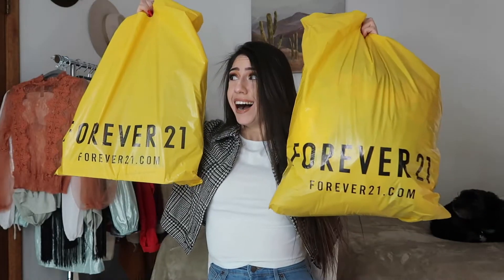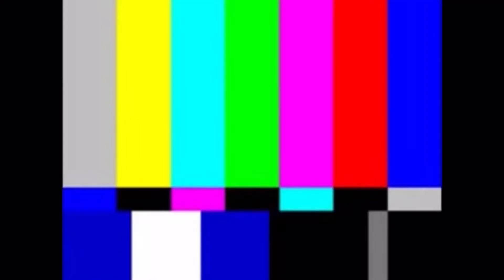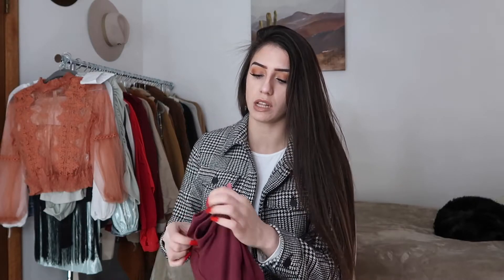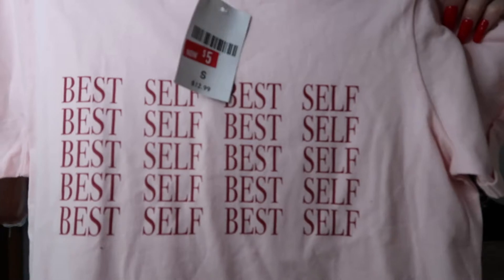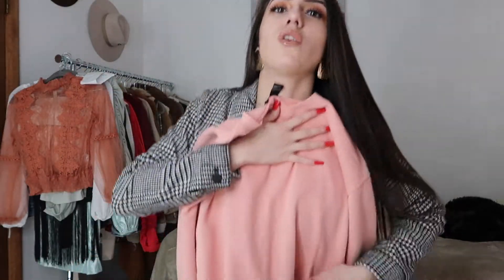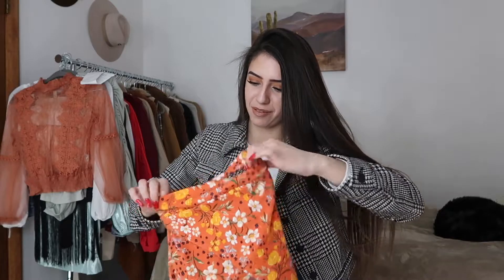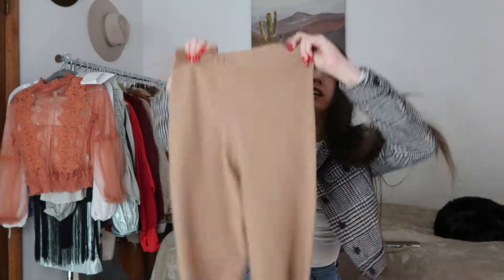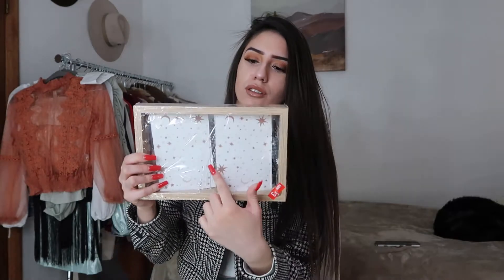HAUL: FOREVER21 HAUL (SALE!SALE!SALE!) 😱🛍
Cuantos anos tengo ? 22
De donde soy? Zacatecas pero vivo en la ciudad de los vientos AKA Chicago
Con que grabo? Mi iPhone